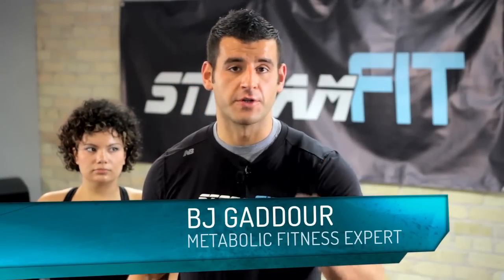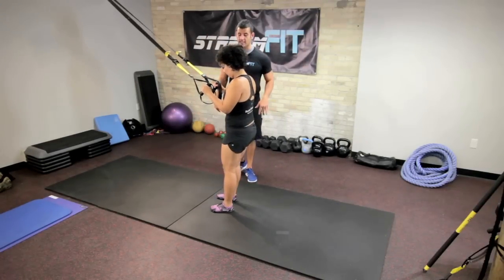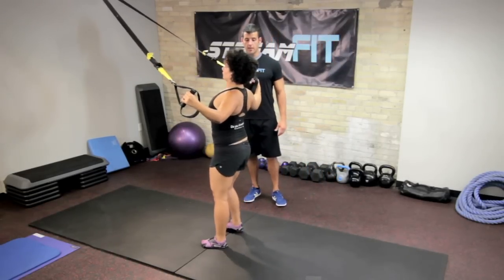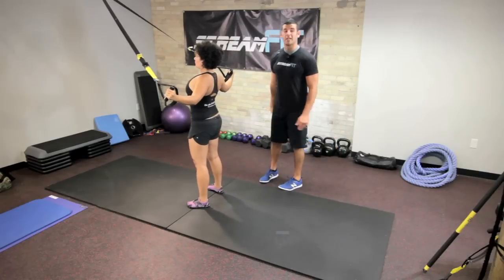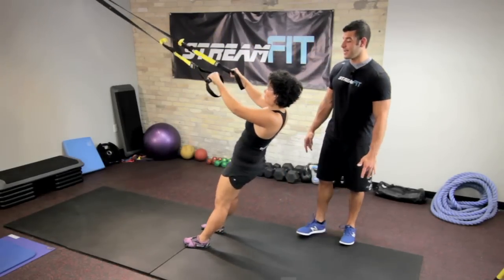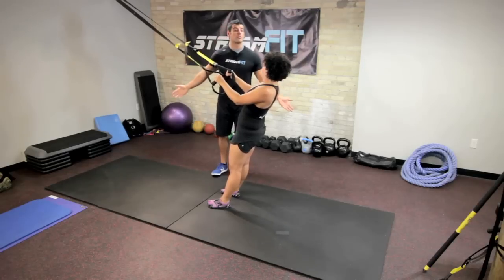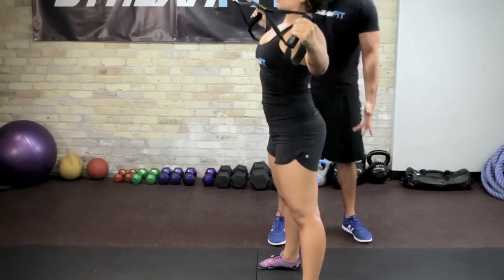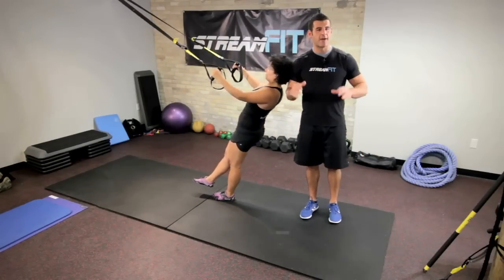Save Your Shoulders and Improve Posture with the TRX Shoulder Raise Series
In this StreamFIT Minute, fitness bootcamp and metabolic training expert BJ Gaddour shows you how to save your shoulders and improve your posture with the TRX shoulder raise series.

This exercise series helps strengthen and stabilize your scapular muscles in multiple angles and directions.

This will not only make you stronger on every upper body exercise like rows, presses, and pull-ups but it will help bulletproof your shoulders so you can exercise pain-free.

Finally, if you want to increase the demands on your hips and glutes and build a better butt just move from 2 legs to 1 leg.

StreamFIT provides unlimited streaming follow-along workouts from the top trainers in the game accessible anytime, anywhere.

For more info on the TRX Suspension Trainer seen in this video, go to: